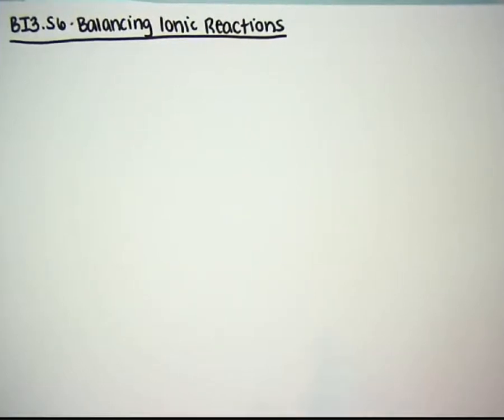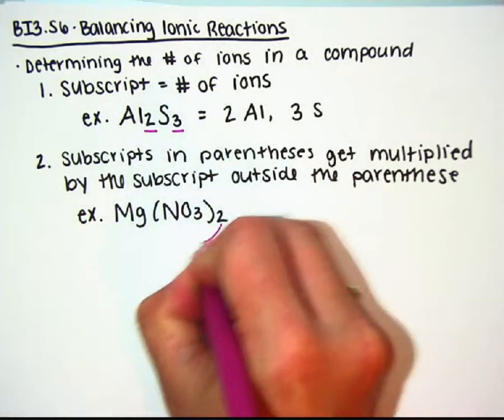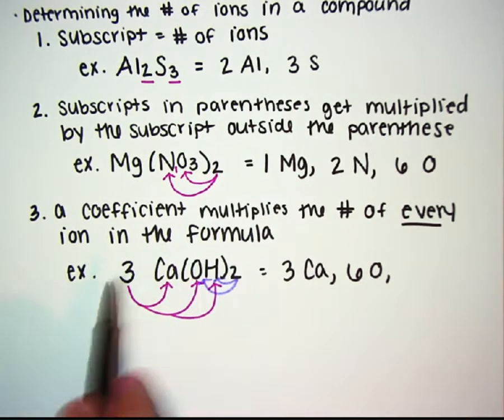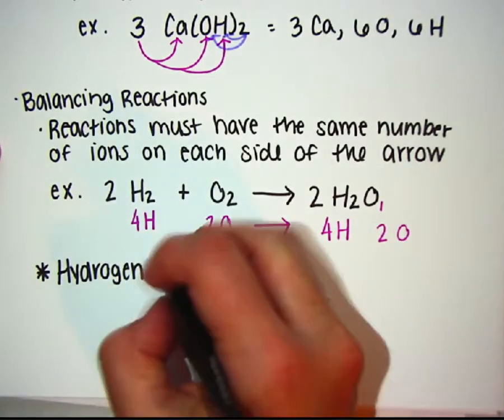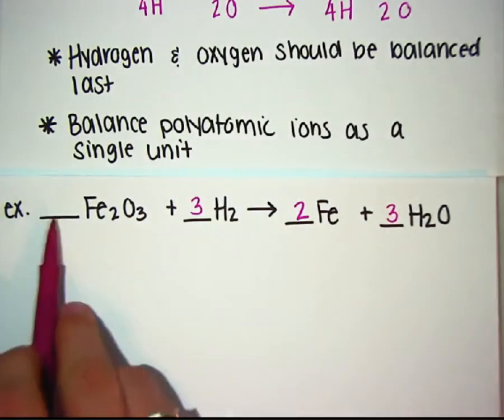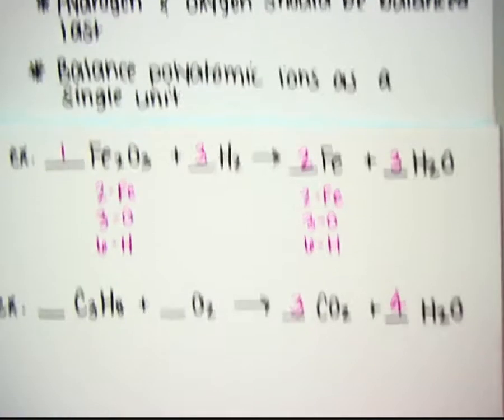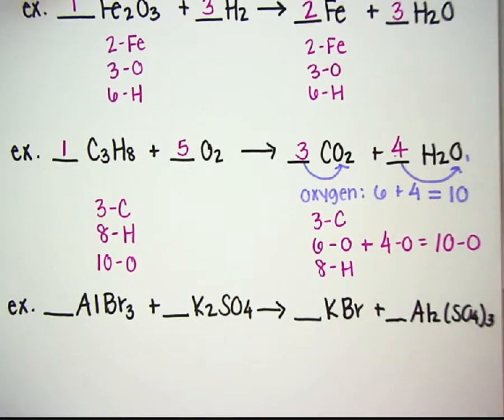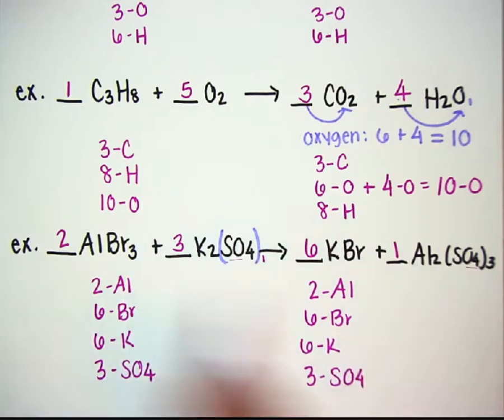BI3.S5 and S6 Balancing Reactions Video Notes